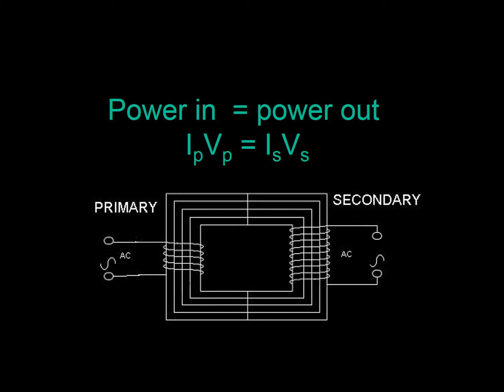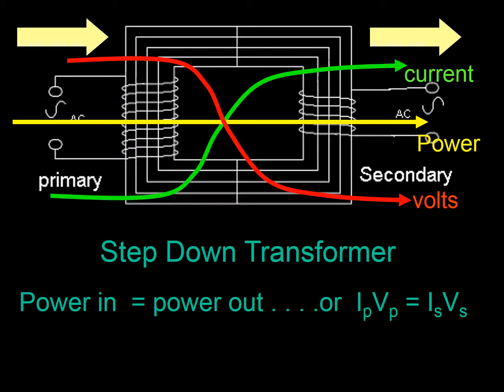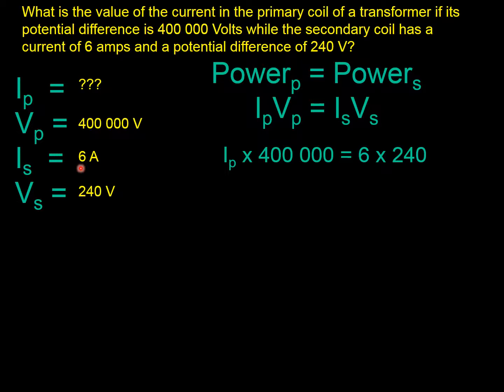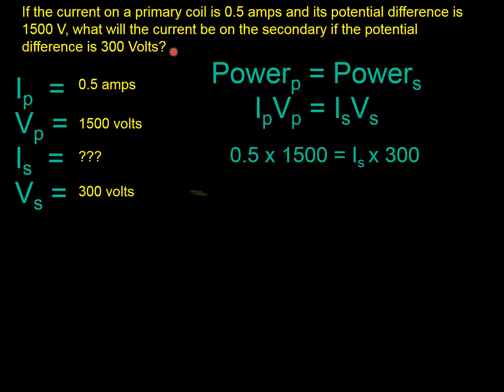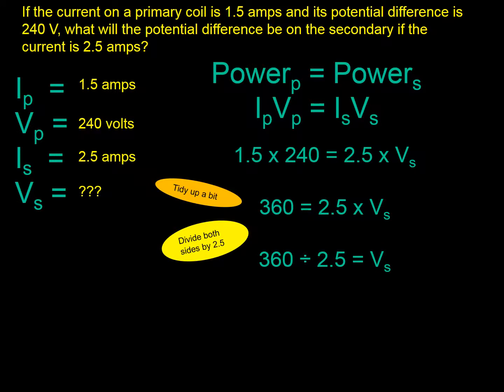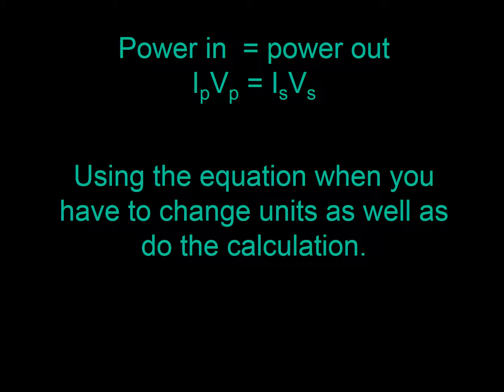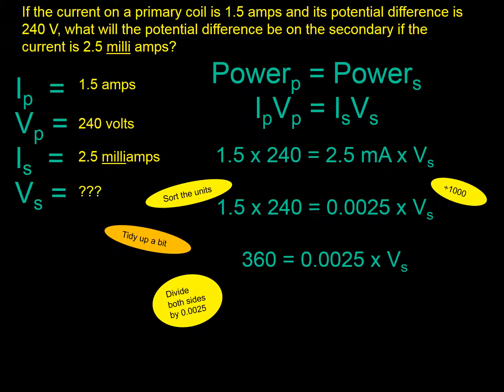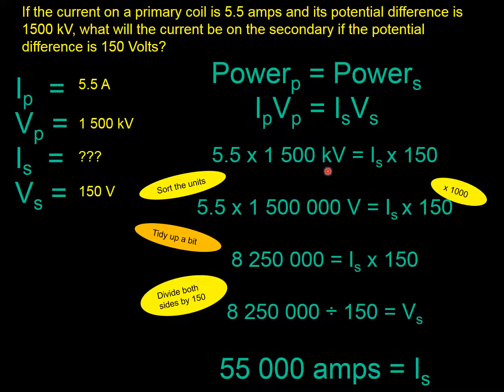Using the transformer equation. . . Power in = Power out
This video shows how to work through problems for transformers where Power in = Power out.
It also uses the equation IV(primary) = IV (secondary)